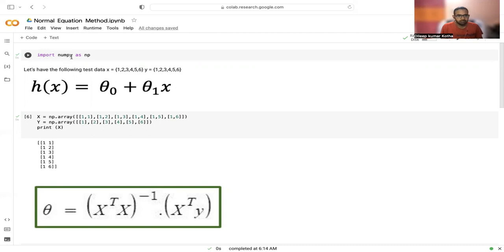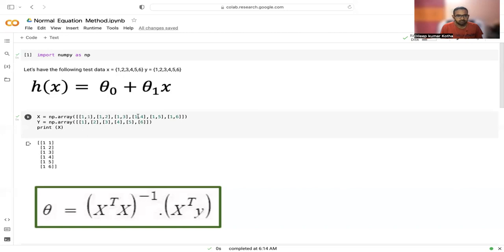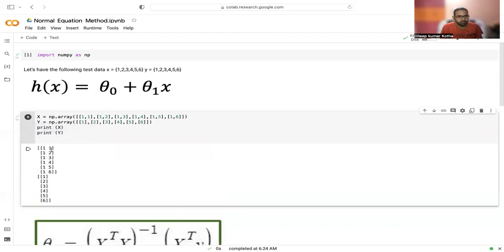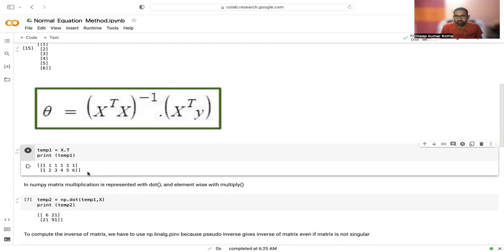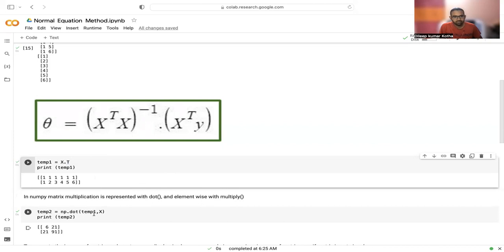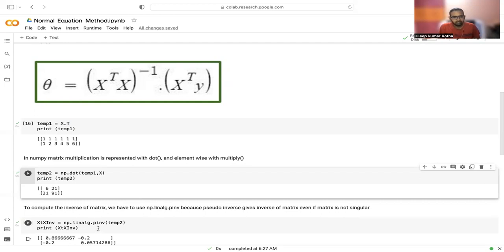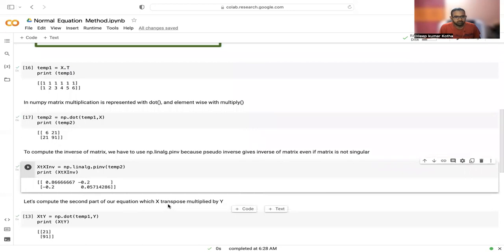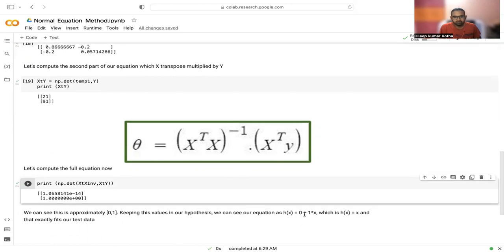EP7: Normal equation method to solve linear regression - Python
A simple program to understand how the normal equation method helps in solving linear regression.